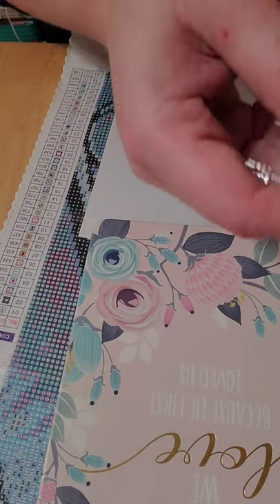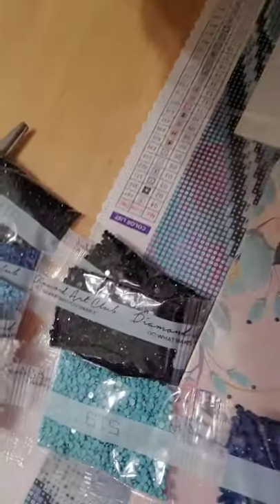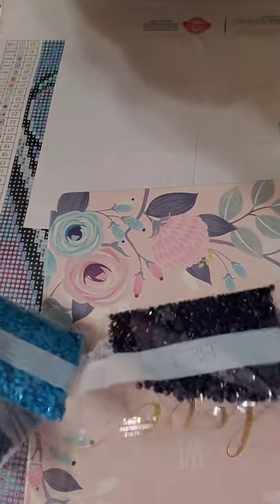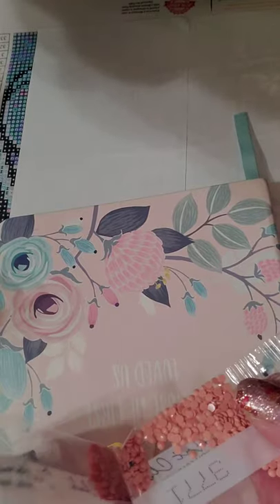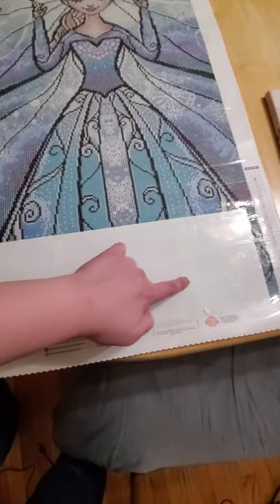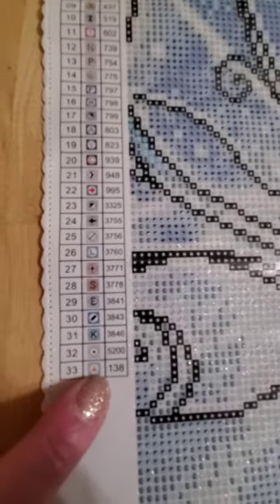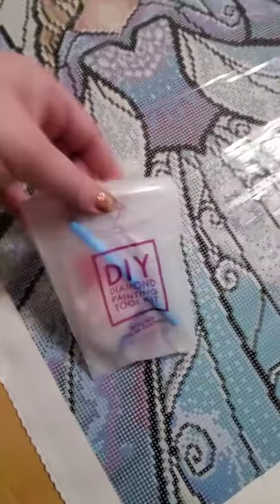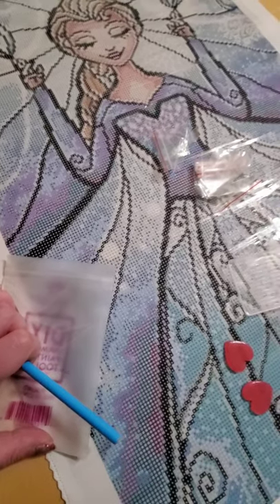Unboxing of Diamond Art Club Snow Queen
I apologize for the fumbling in the video. I am still learning how to film these.